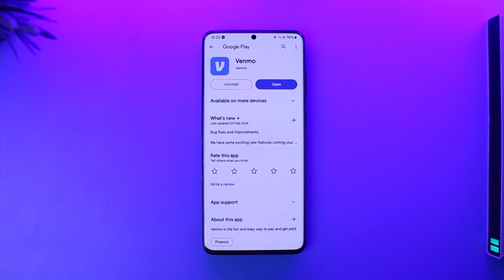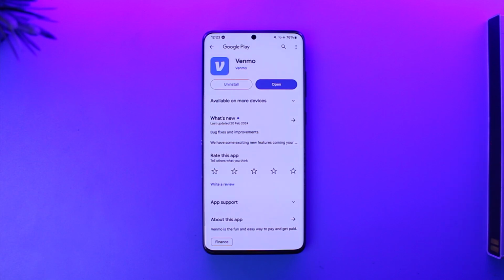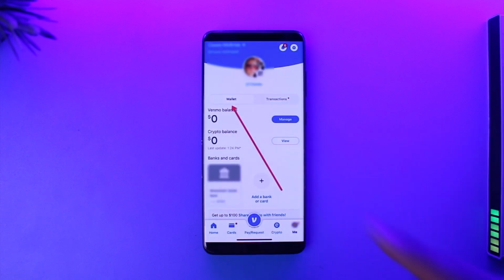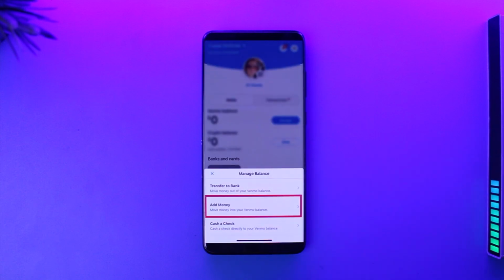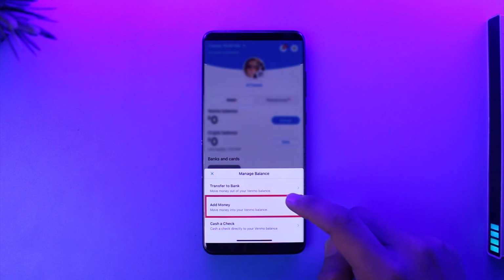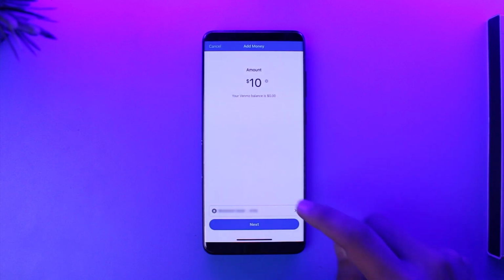How To Add Money To Your Venmo Account !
In this tutorial video, I am simply going to show you how you can add money to your Venmo account.

~Chapters:
0:00 Introduction
0:10 Add Money to Your Venmo Account
0:50 Conclusion